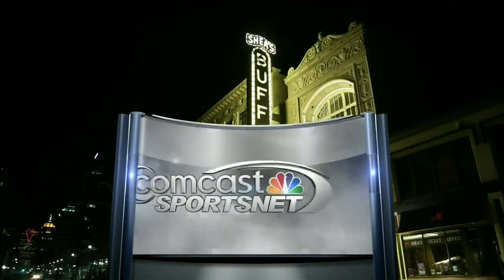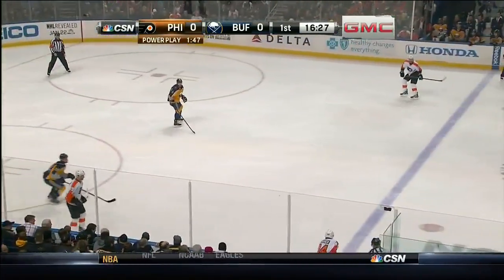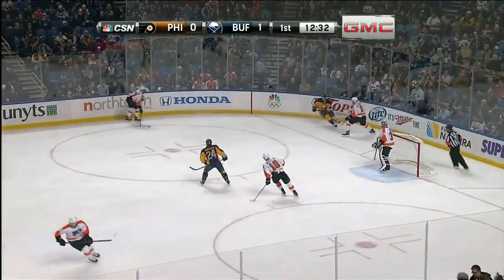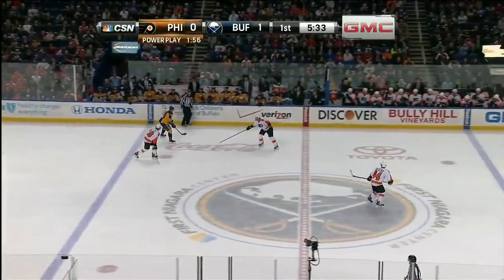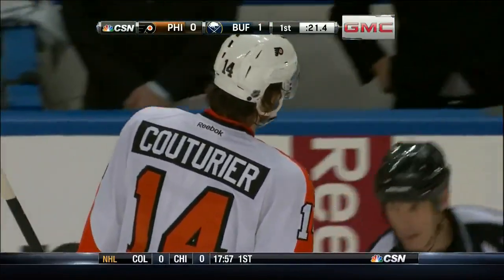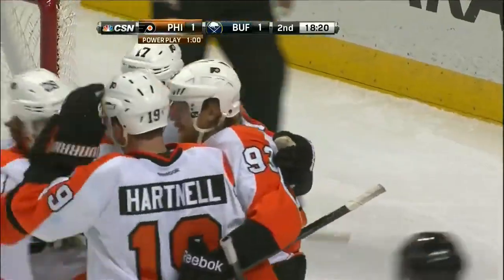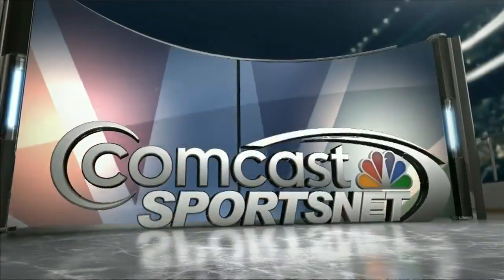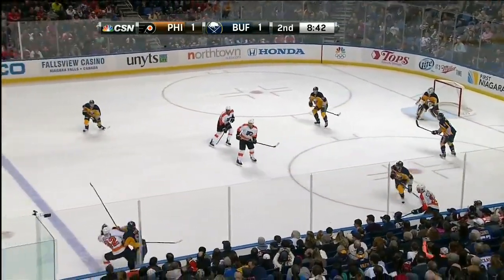NHL Jan.14/2014 Philadelphia Flyers - Buffalo Sabres (CSN)